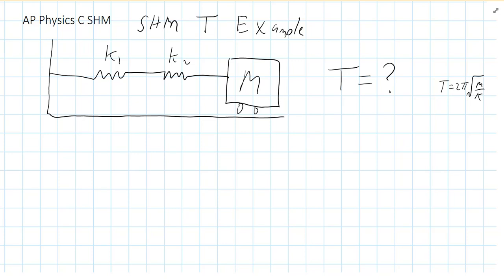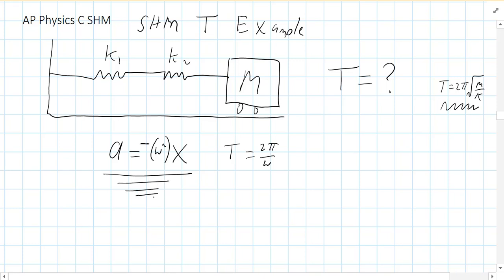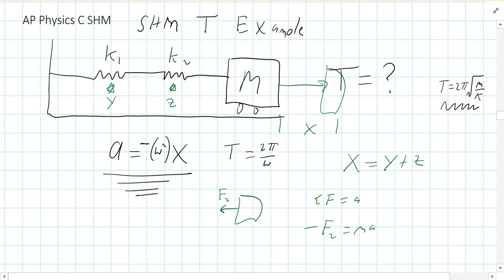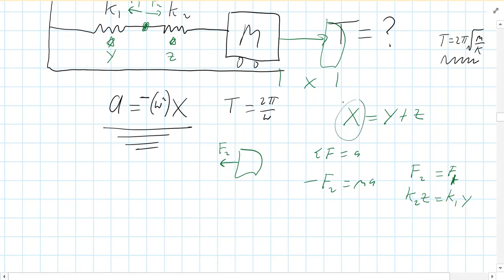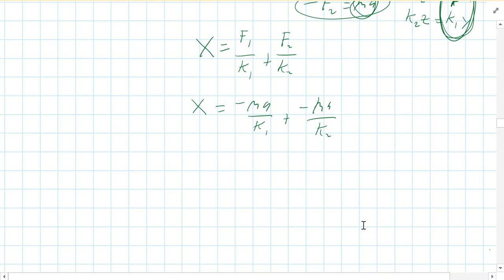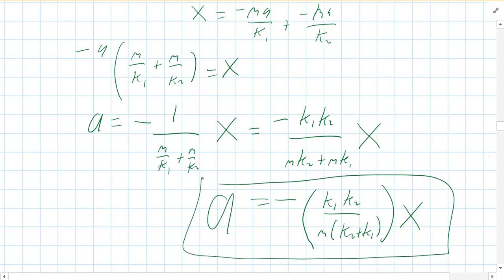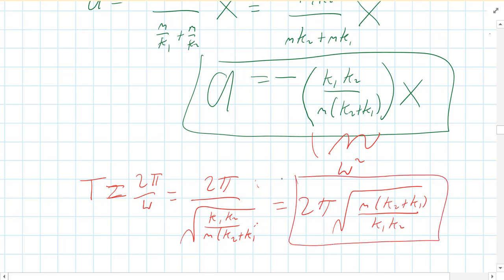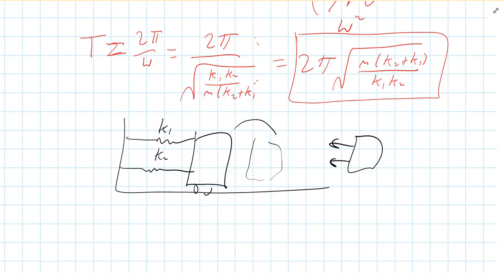AP C SHM Part 05 SHM Time Example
AP C SHM Part 05 SHM Time Example - determine the period of an oscillating mass